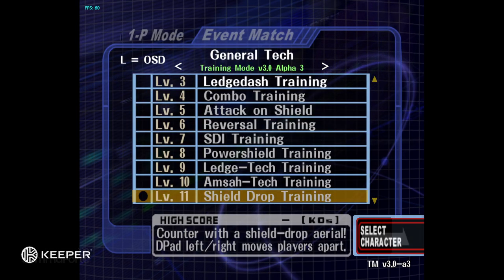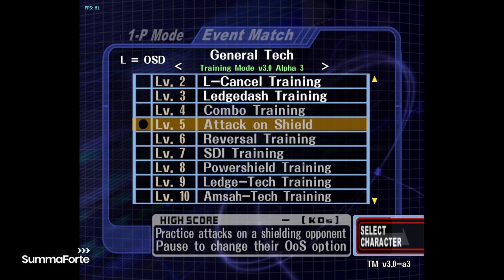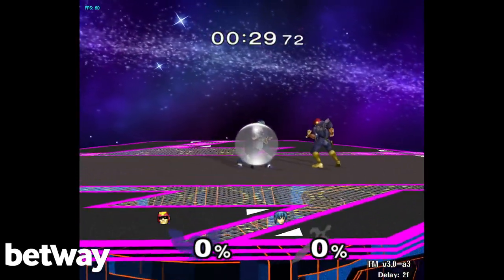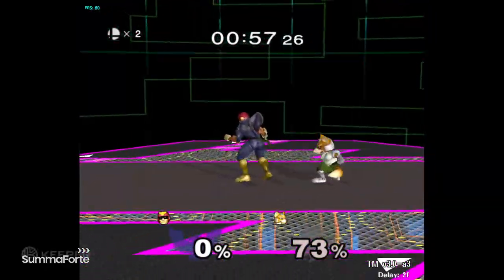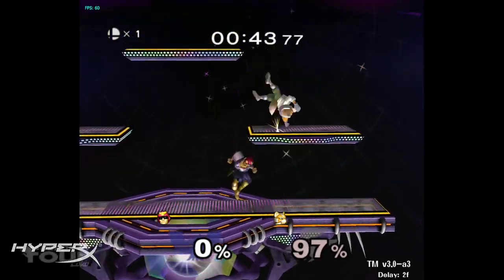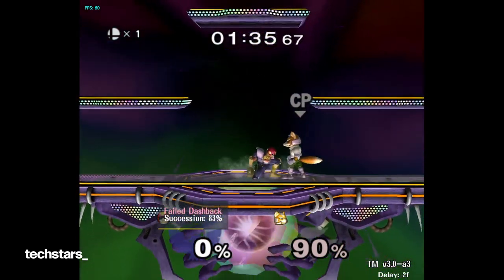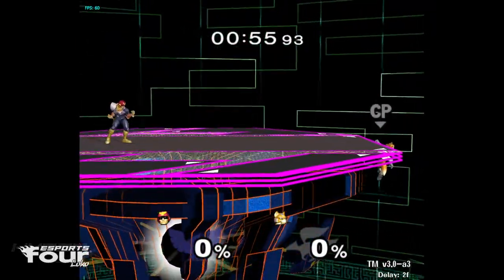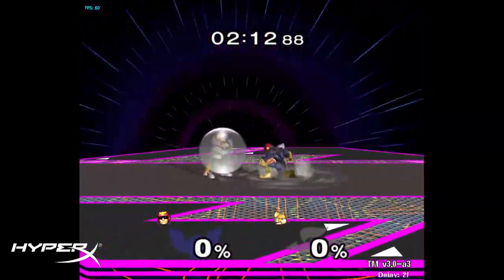S2J's Guide on Improving Aerials (Beginners to Advanced)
Old Video I forgot about from July. ENJOY

All done on UnclePunch:

-SHFFL'ing
-Timing for grounded tech-chases/ platforms
-Aerial Drift